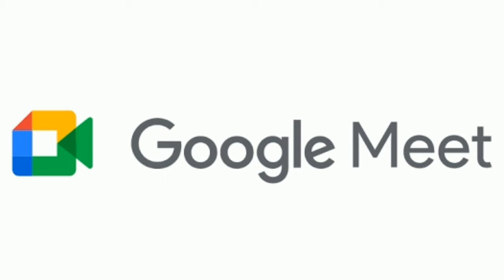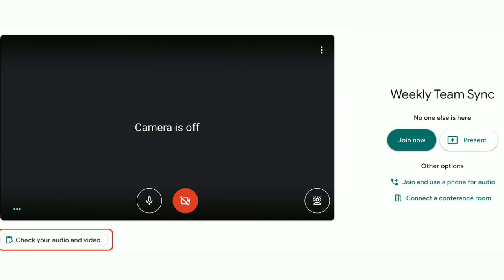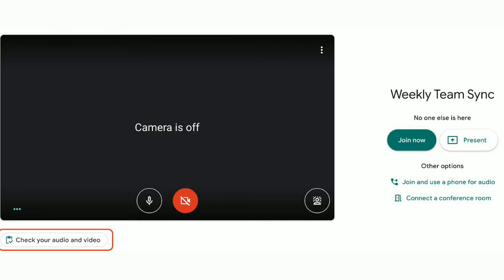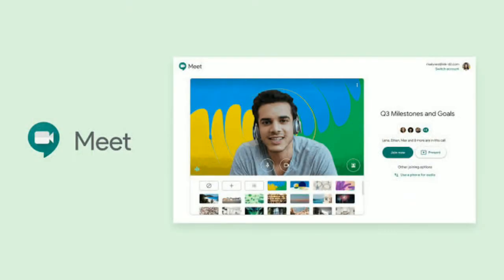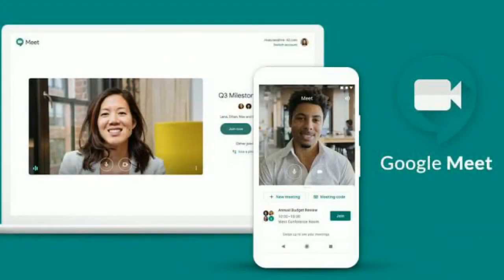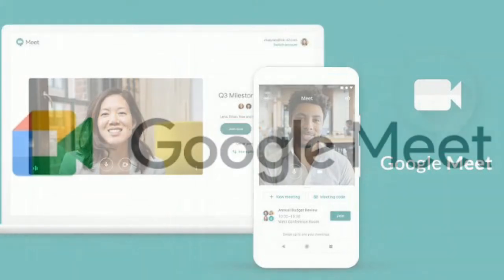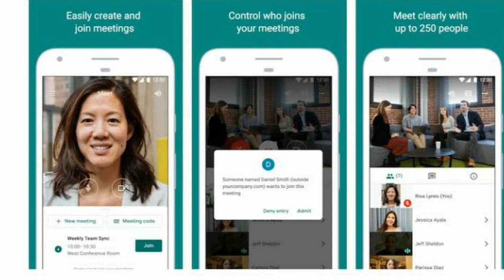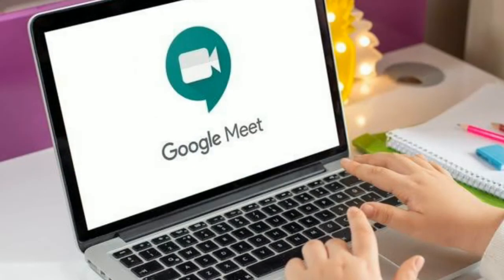Google Meet’s new ‘Green Room’ lets you to check Audio/Video before Joining a Call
Internet search giant Google is set to roll out a new feature for its video conferencing platform — Google Meet — that will allow users to preview how they will appear before entering a Google Meet video call. They will be able to see the "Check your audio and video" button on the screen before joining a meeting, to use this feature.

Through this new feature, users will be able to confirm that peripheral devices are properly configured and corrected. Further, they will be able to check the status of their network connectivity and lastly the impact of noise cancellation on their audio.

“With this new feature, you can enter meetings confident that your technology is working and that you’ll appear the way you want to others,” said Google in a blog post.

Through this new feature, users will be able to detect issues like muted microphone, a secondary display monitor with a missing headphone or speaker connection and even other audio issues, such as poor sound quality, audio that’s too loud, or if the microphone is amplifying background noises.

In case a problem is detected, they will see a warning and tips for troubleshooting common issues, like granting your browser permission to use the microphone or camera, said Google